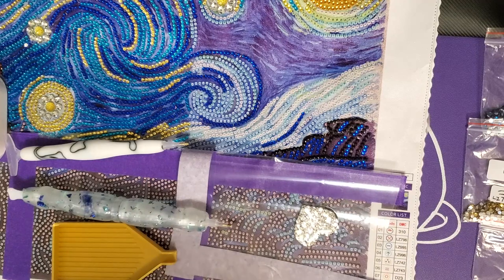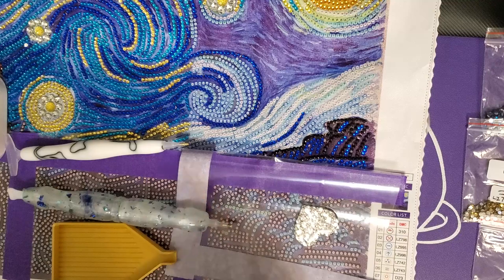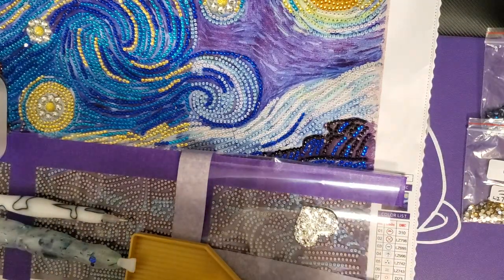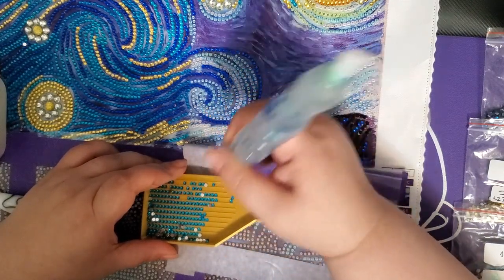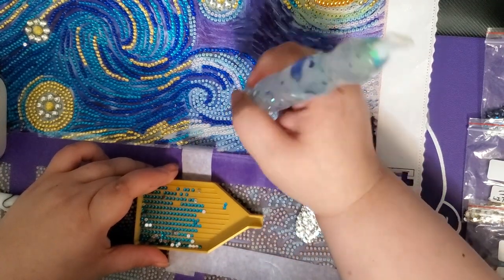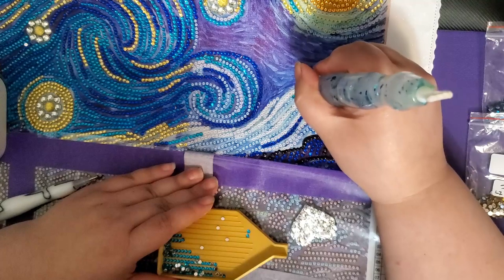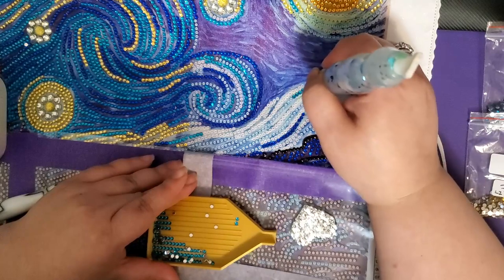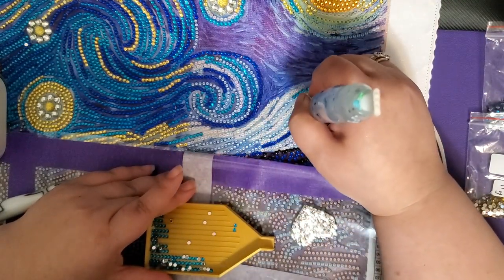Wip and Chat Crafting With Shay Tag Questions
Hey it's Mythic Rare! In today's WIP and Chat I'll be answering the tag questions that @CraftingwithShay had on her channel.

TAG QUESTIONS:

1.  What is the one thing you appreciate about your physical appearance?
2.  What is the one thing you are most grateful for in your relationships / friendships?
3.  What's the most valuable lesson you've learned from failure?
4. If you could learn any language instantly, which would you choose?
5.  What is your favorite way to start the day?
6.  What's your favorite way to spend a rainy day?
7.  What's your favorite movie quote?
8.  If you won the lottery: How would you spend the money?
9.  What is the best excuse  for getting out of (or quitting) something you don't want to do?
10.  What is your favorite way to recharge and find inner peace?

Diamond Painting Canvas:
Special drill version of Starry Night by Van Gogh from Craftibly. Sorry they are no longer in business but see if someone is destash-ing it.